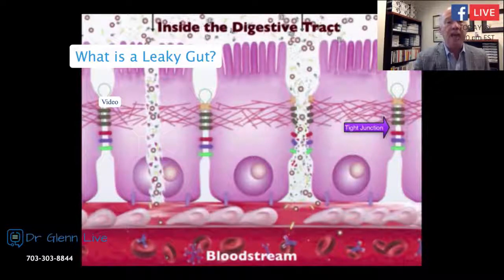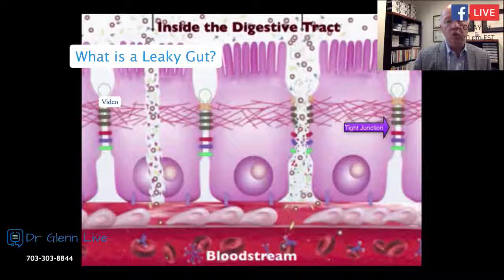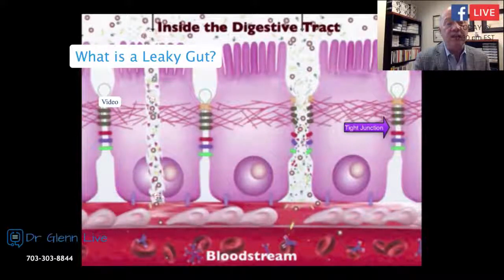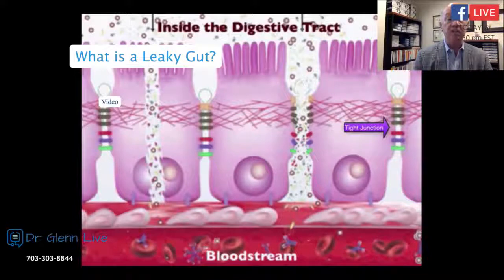What is Leaky Gut?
Do you have one and how do you fix it.